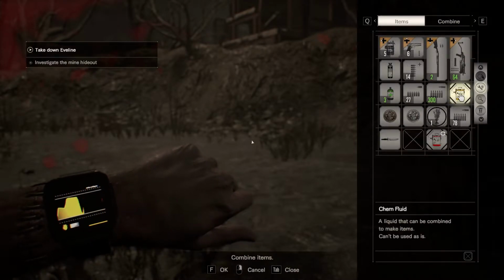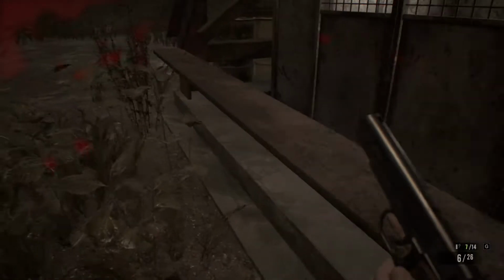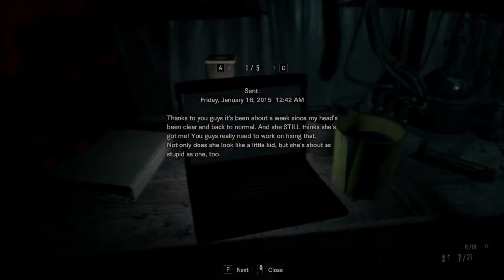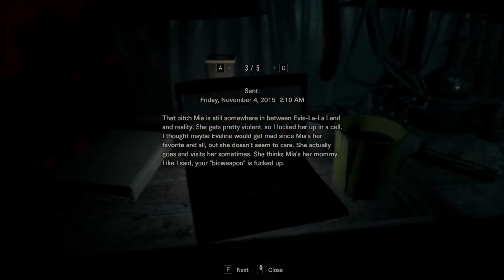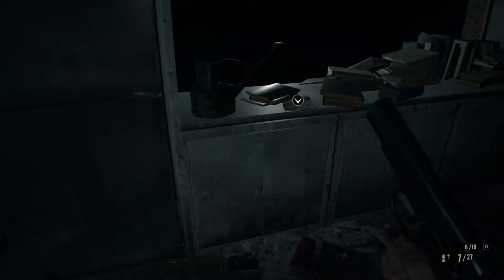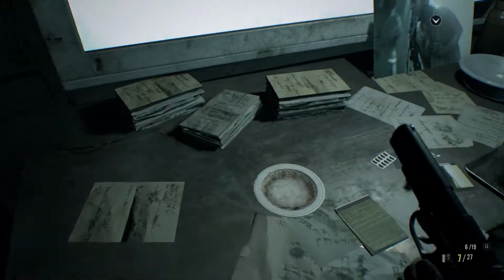RESIDENT EVIL 7 | Walkthrough Gameplay Part 14 | THE E-NECROTOXIN (PC)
Thank you buddies for watching.! I hope I made you guys enjoy my content.

RESIDENT EVIL 7 Walkthrough Gameplay Part 14 includes a walkthrough campaign mission of the main story campaign.

Resident Evil 7: Biohazard is a survival horror video game developed and published by Capcom, released in January 2017 for Microsoft Windows, PlayStation 4 (also supports PlayStation VR headset), Xbox One and in May 2018 for the Nintendo Switch in Japan. The 9th major installment in the Resident Evil series, Resident Evil 7 diverges from the more action-oriented Resident Evil 5 and Resident Evil 6, returning to the franchise's survival horror roots, emphasizing exploration. The player controls Ethan Winters as he searches for his wife in a derelict plantation occupied by a cannibal family, solving puzzles and fighting enemies. It's the first main series game to use a first-person view.

Developer: Capcom
Publisher: Capcom
Release: 24 January 2017
Genre: Survival-Horror
Platforms: PlayStation 4, XBoxOne, Nintendo Swicth & Windows PC